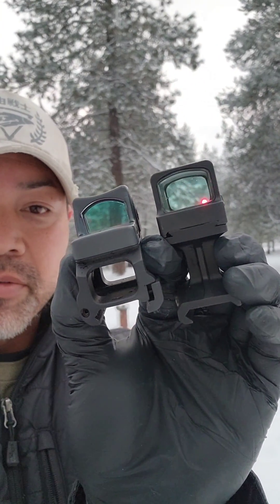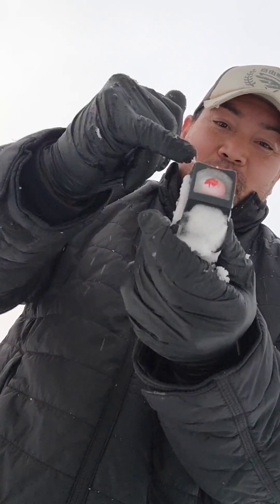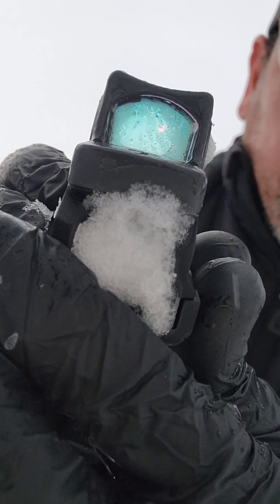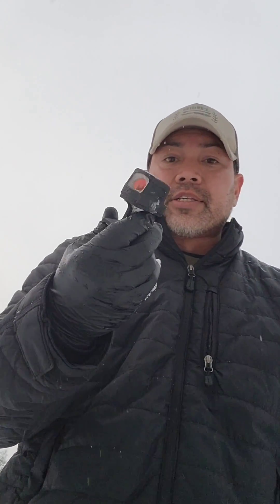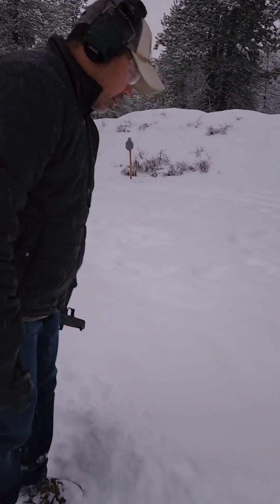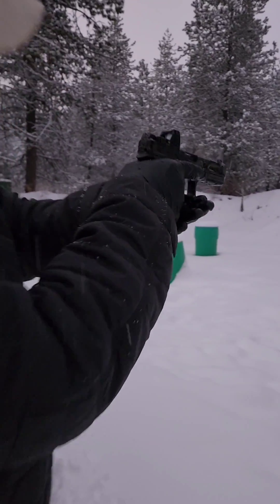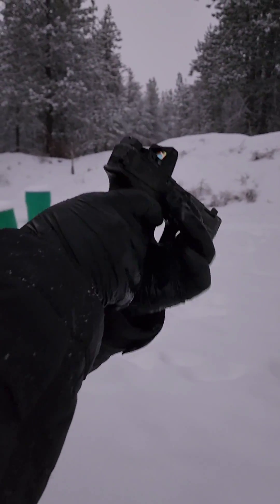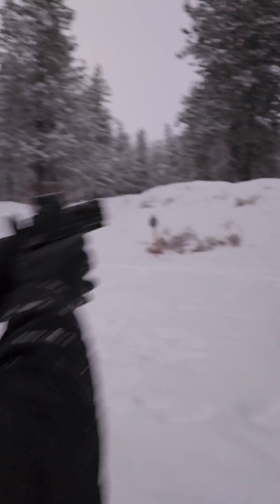Open vs Closed emitter?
Open or Closed emitter optics? I've done this demo for a couple of years but never uploaded here. Hope some of you find it helpful.

Links to the optics in this video below:

Links provided below may provide us with commissions for qualifying purchases made. Commissions paid support our ability to provide you with content, and are at no additional cost to you.

Holosun 509T RED MRS
Trijicon RMR Type 2